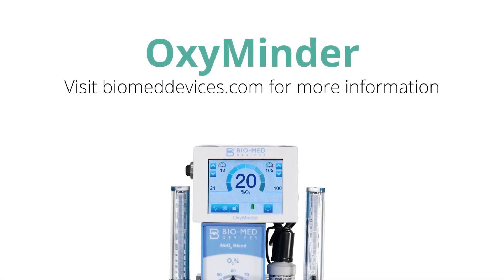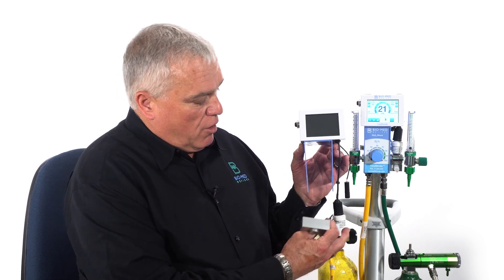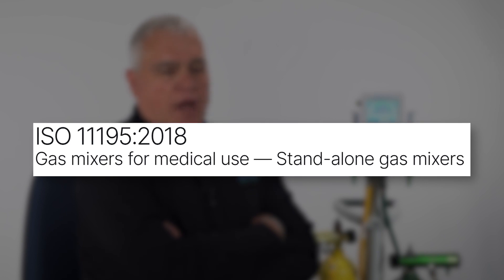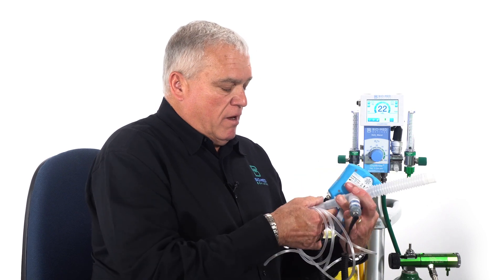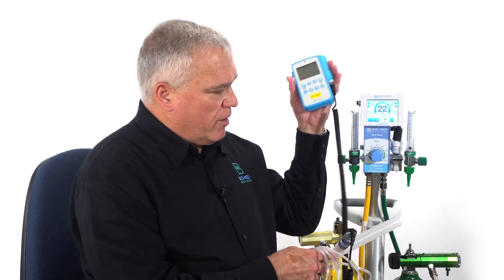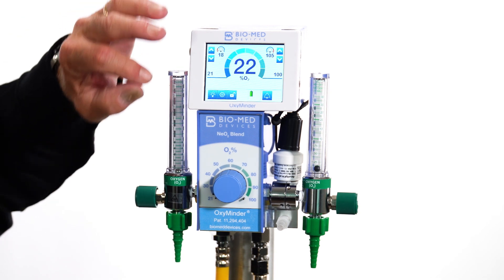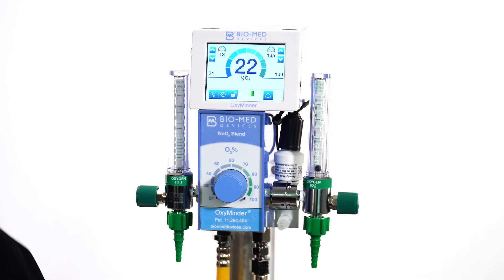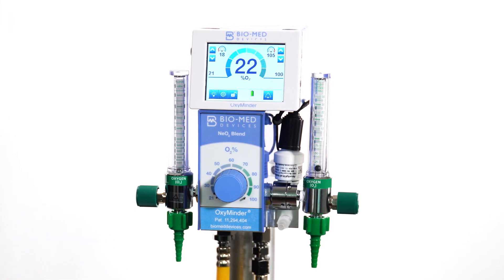OxyMinder Overview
Bio-Med Devices OxyMinder Overview.